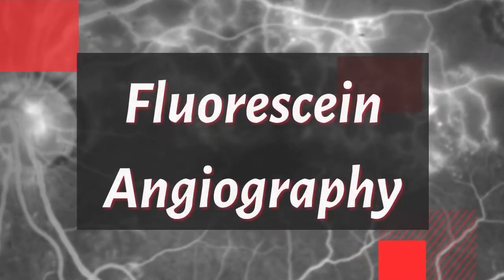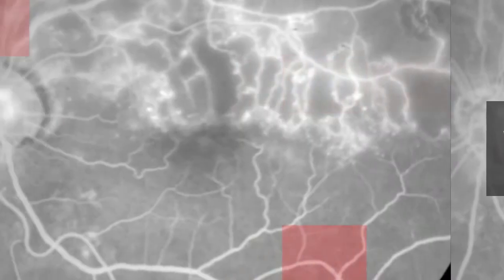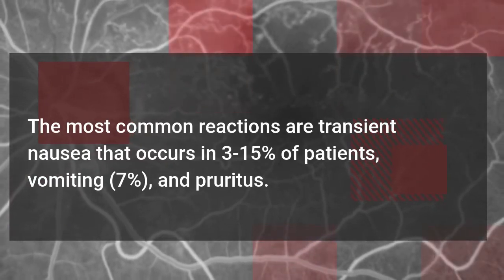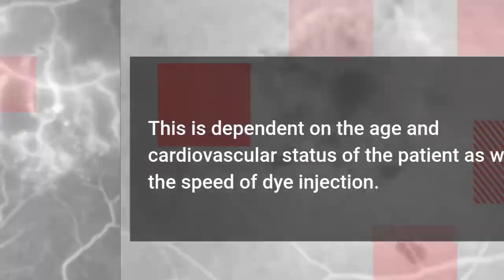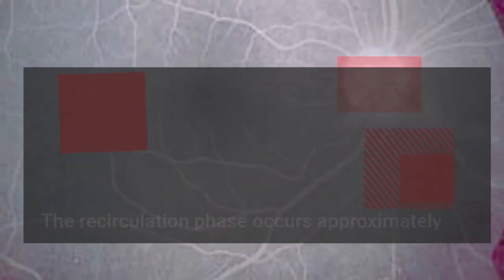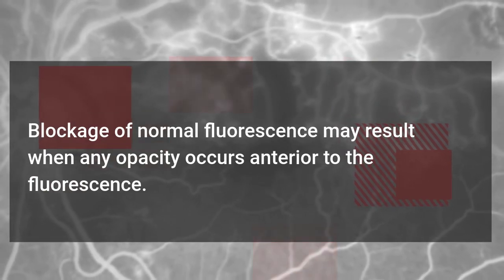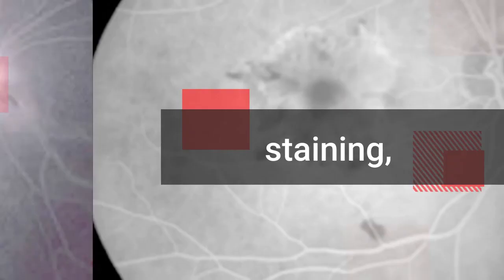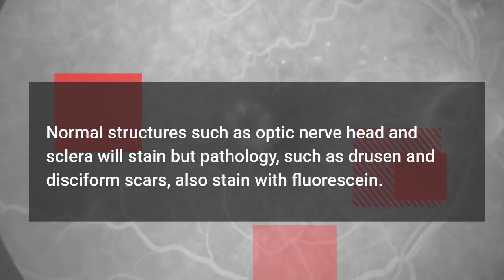What is Fundus Fluorescein Angiography (FFA)?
What is Fundus Fluorescein Angiography?
What is FFA?
What is Optometry?
According to World Health Organization: "Optometry is a healthcare profession that is autonomous, educated, and regulated (licensed/registered), and optometrists are the primary healthcare practitioners of the eye and visual system who provide comprehensive eye and vision care, which includes refraction and dispensing, detection/diagnosis and management of disease in the eye, and the rehabilitation of conditions of the visual system"

Public Health Optometry:
"Public Health Optometry is a hybrid discipline that combines the principles of public health and optometry where an optometrist applies the principles of both specialties to reach out to the communities to provide care, promote eye health, and train community-level eye care workers."

Public Health:
"The science and art of preventing disease, prolonging life and improving quality of life through organized efforts and informed choices of society, organizations, public and private, communities and individuals."

Optometry and Leadership:
The optometry profession has perhaps historically discussed leadership and management mainly within the context of business and practice management, and as such has not engaged all clinicians. However, it is important for all optometrists to understand that in the face of NHS changes and increasing clinical responsibilities, leadership skills are essential to enable them to deliver a safe and efficient service to patients.